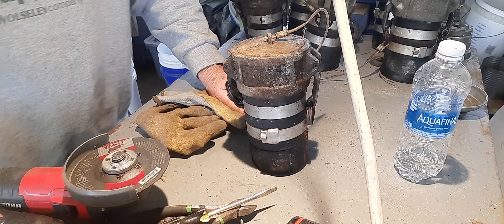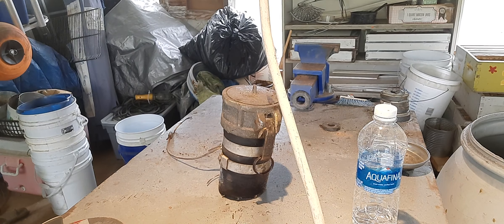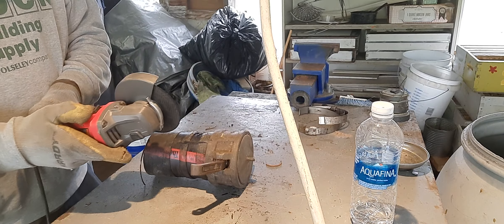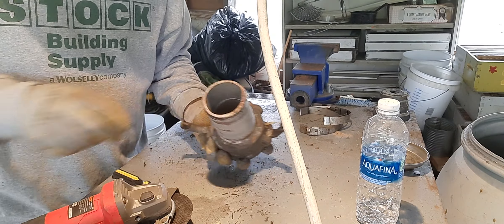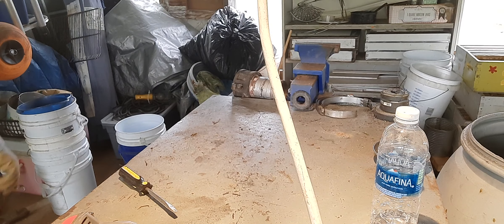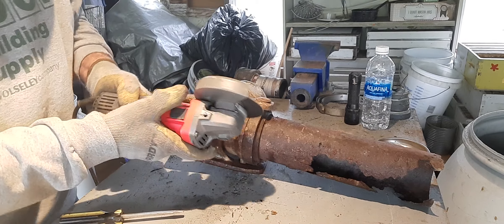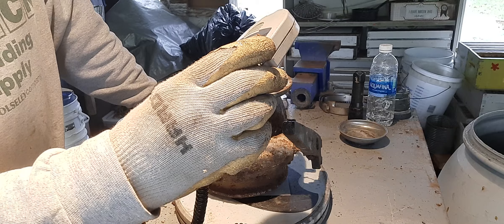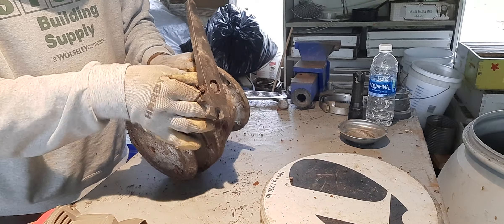Gas tanker hose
Connecters